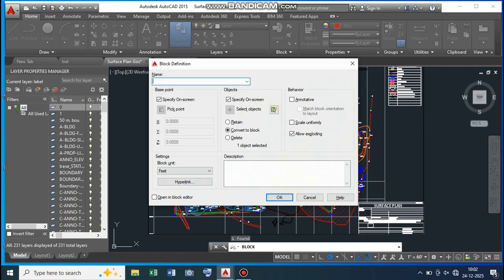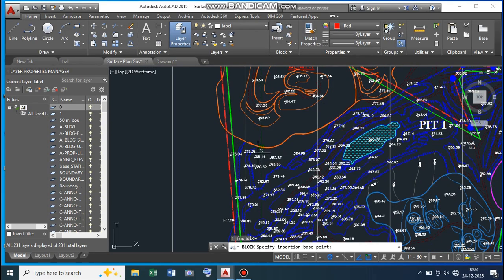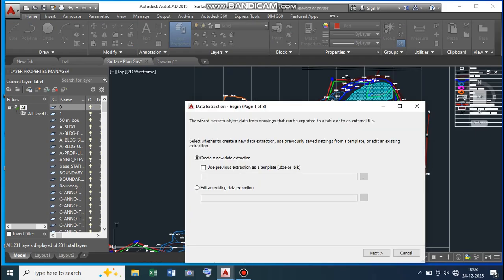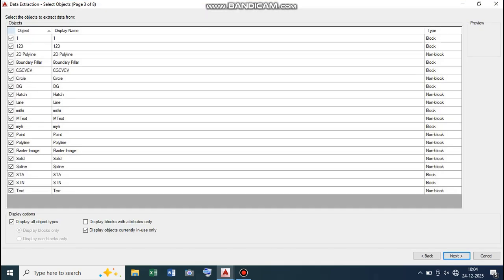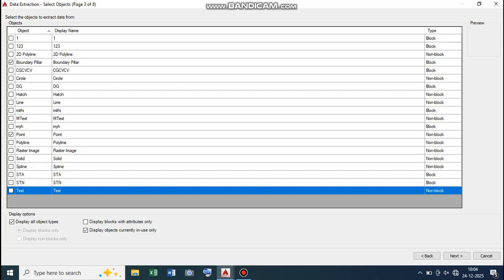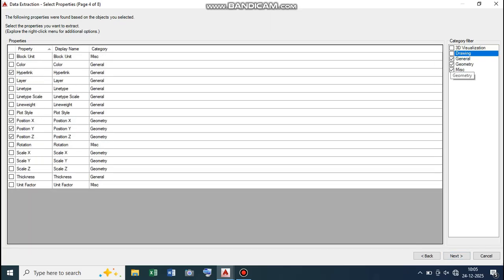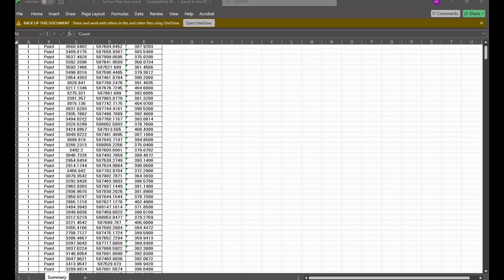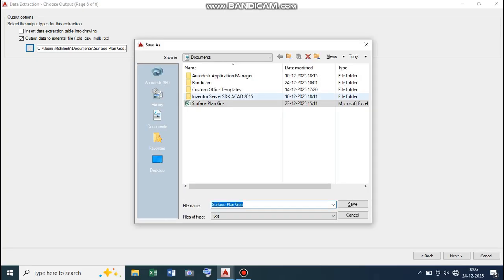How to Export Coordinates from Autocad to Tables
This is a tutorial on "How to Export Coordinates from Autocad to Tables'